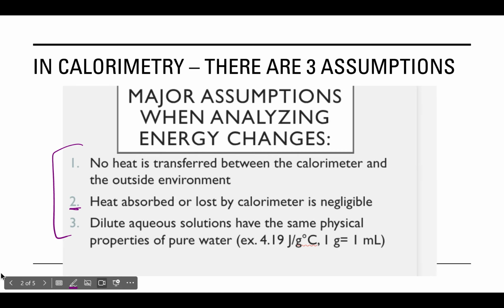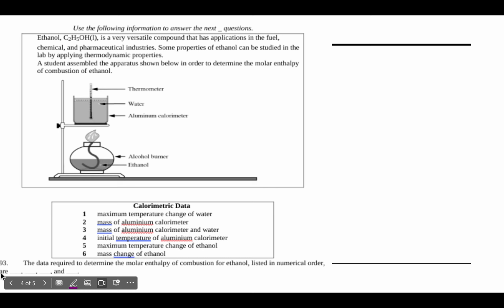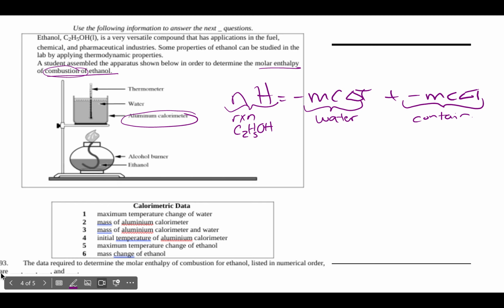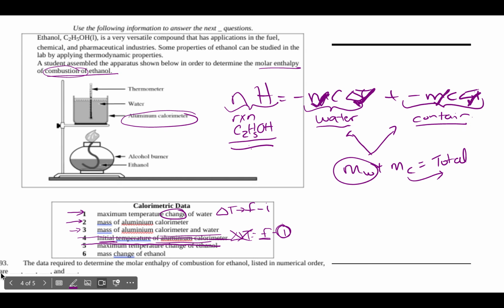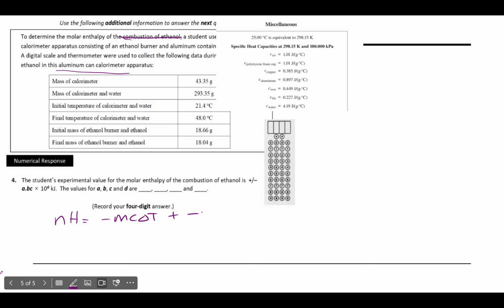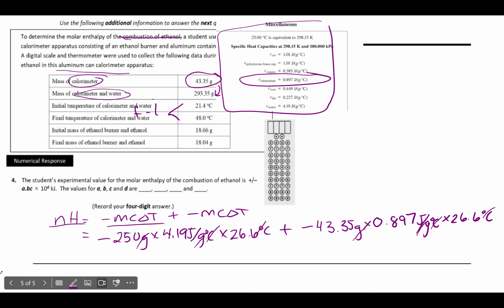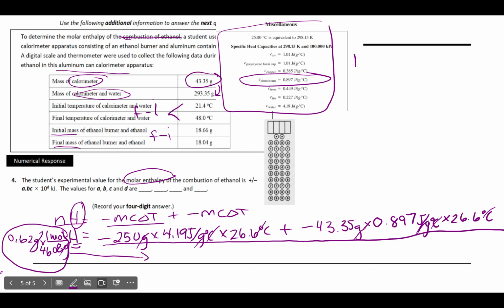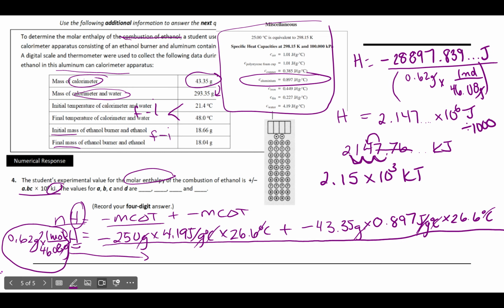High School Chemistry- Bomb Calorimetry in Thermochemistry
Bomb Calorimetry with Old Diploma Questions.